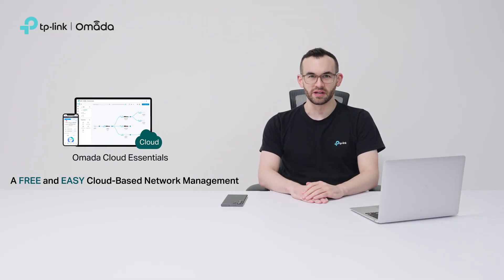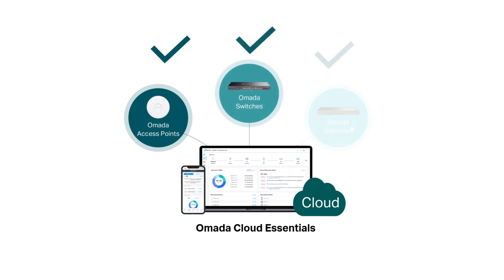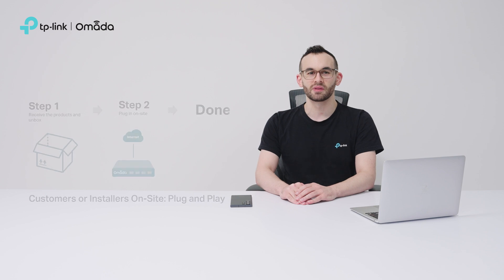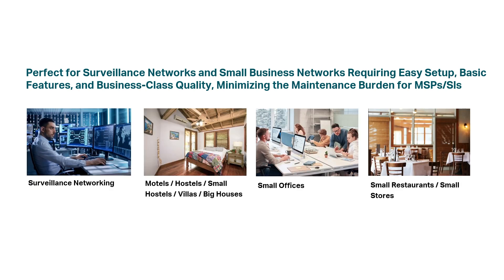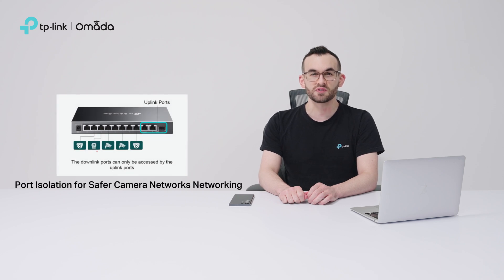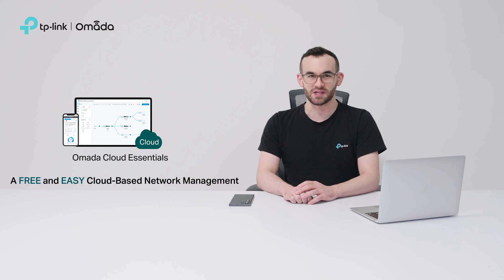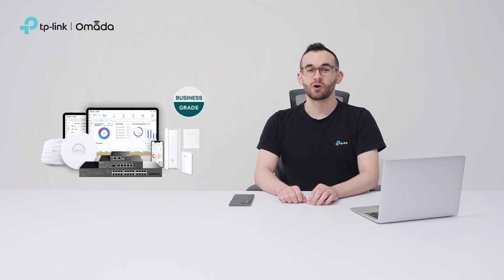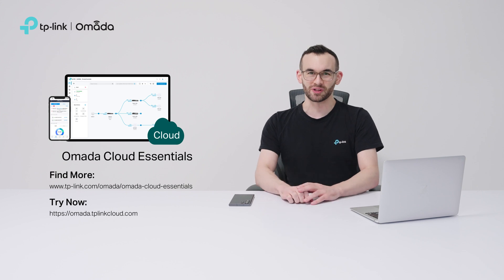What is Omada Cloud Essentials — A Free and Easy Cloud-Based Network Management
Omada Cloud Essentials is a free and easy version of Omada Cloud-Based Controller. It offers free, easy cloud-based centralized management and monitoring for the Omada networking system, covering access points, switches, and gateways, ideal for surveillance networks and small businesses like motels, hostels, small restaurants and stores, small offices, villas, and big houses.
· Free Cloud Management without Additional Fees or On-Premises Controller
· Super-Easy Setup via Your Phone without Unboxing — Save Time & More Profits
· Zero-Touch Provisioning (ZTP)
· Cloud to Remote Troubleshooting and Maintenance via Omada App or Web browser
· Fully Manage Omada Access Points, Managed Switches, and Gateways
· Unlimited Management Scale for Multi-Sites

0:00 What is Omada Cloud Essentials？
0:36 Features and Superiorities of Omada Cloud Essentials
1:53 Scenarios of Omada Cloud Essentials
3:57 Why choose Omada？